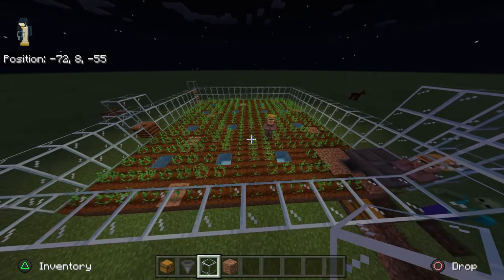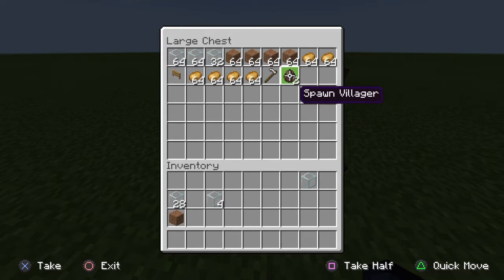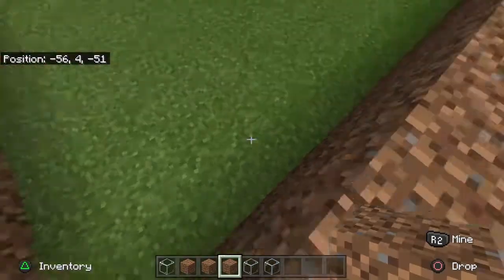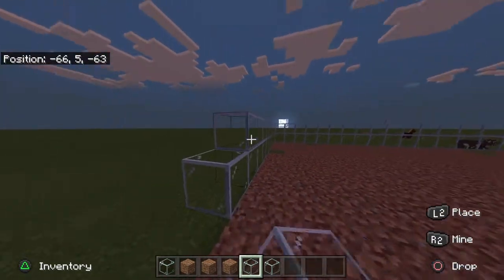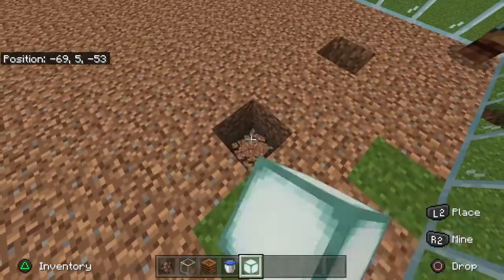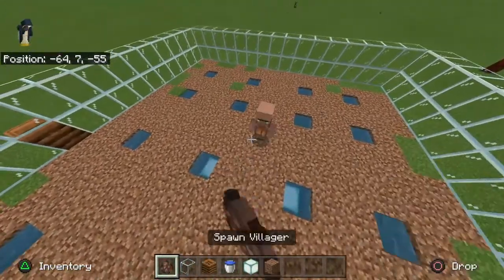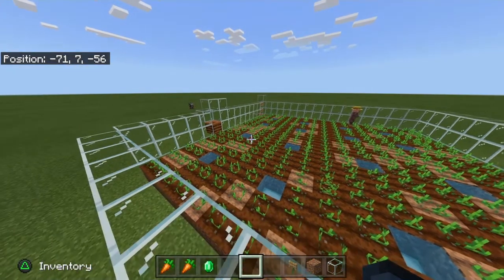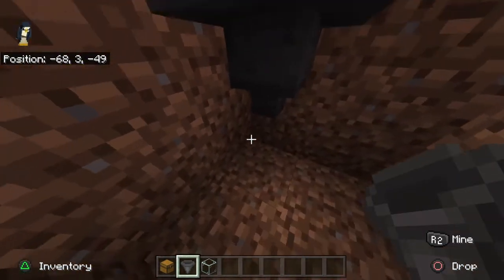minecraft villager crop farm tutorial! ( super Easy, 2 villagers needed!) 1.16 & 1.17 (Bedrock)